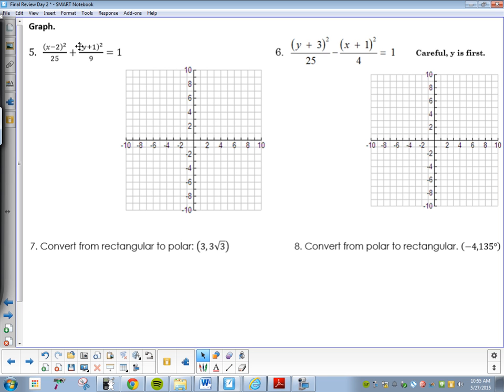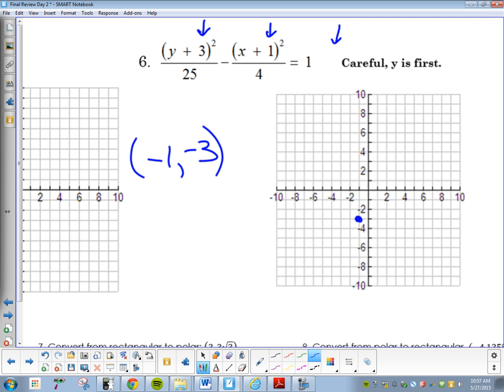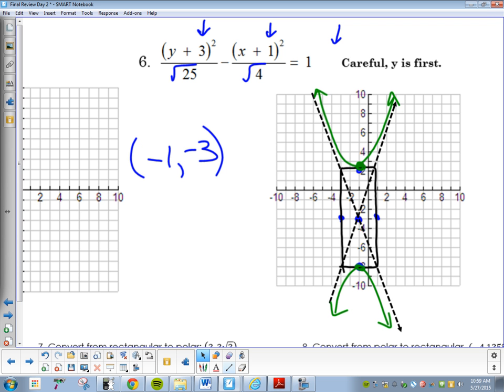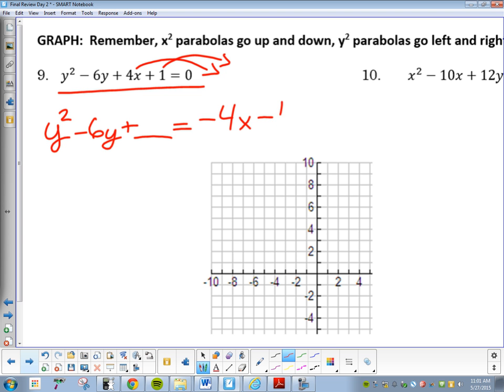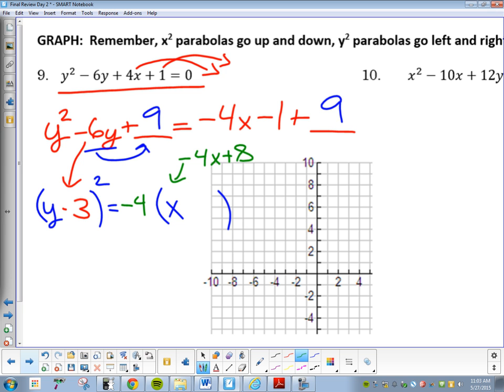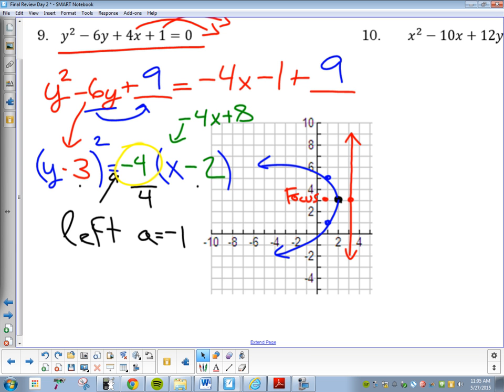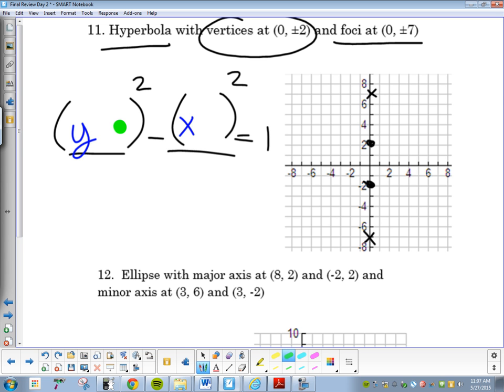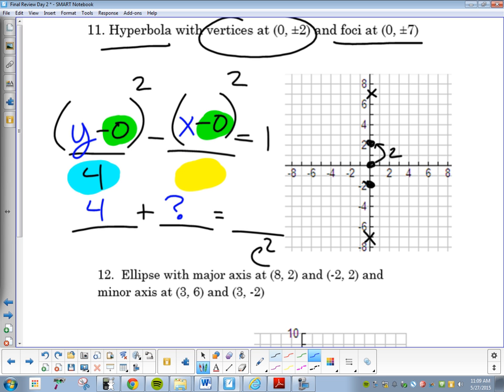Final Review (Conics)